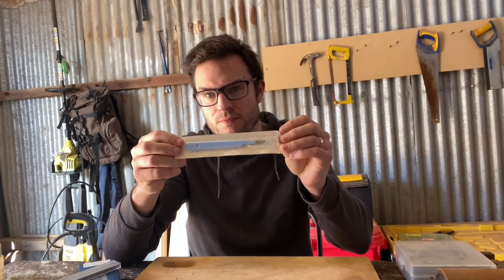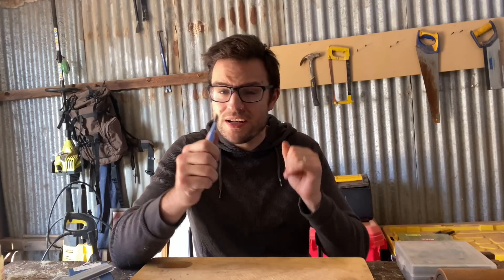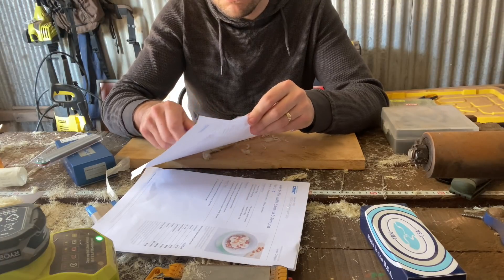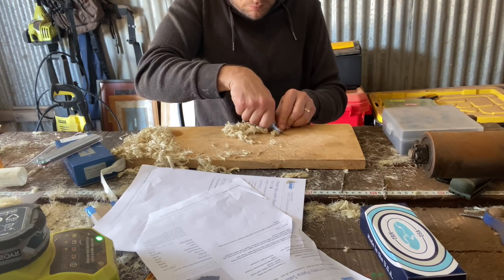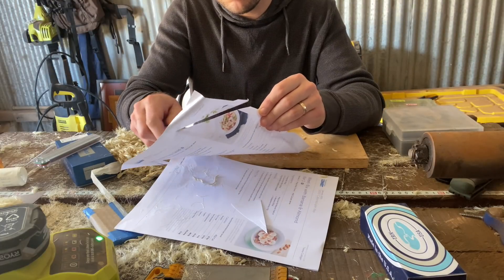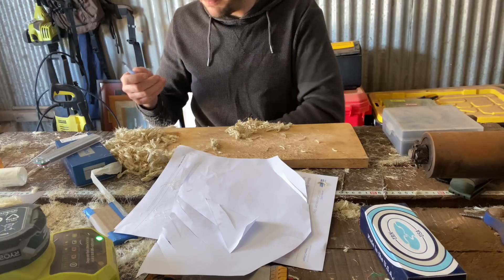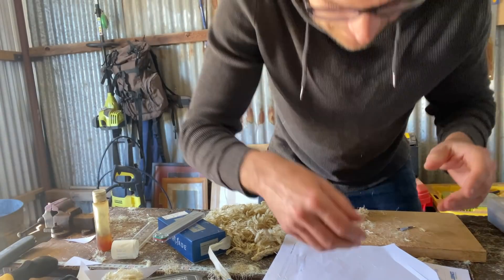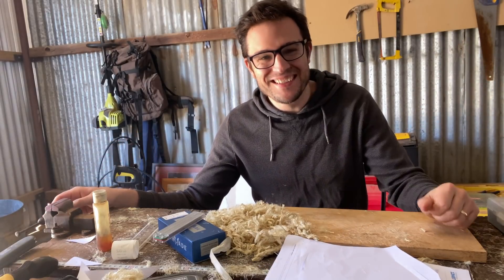How much rope can a scalpel cut before it fails (not quite a real test)